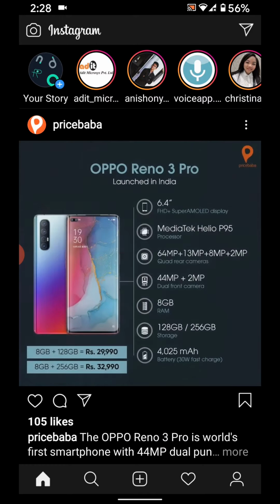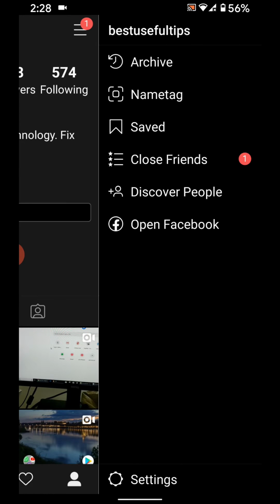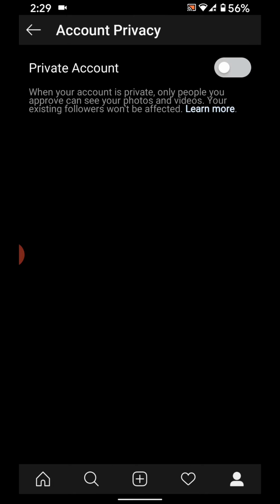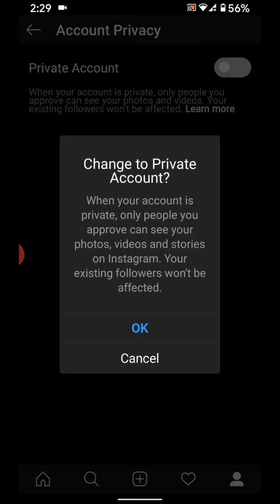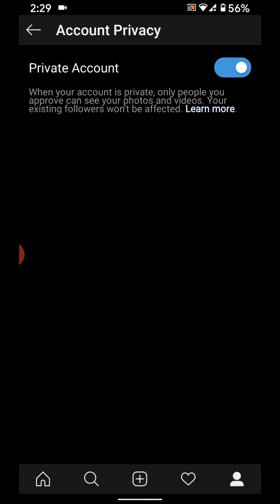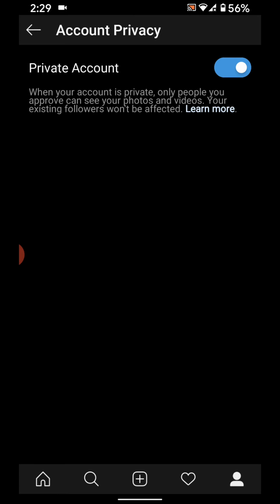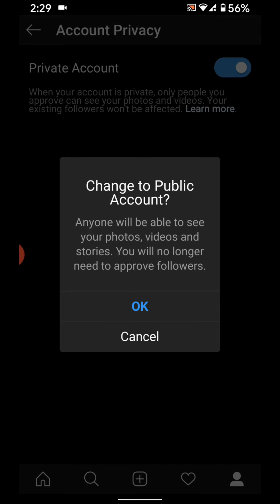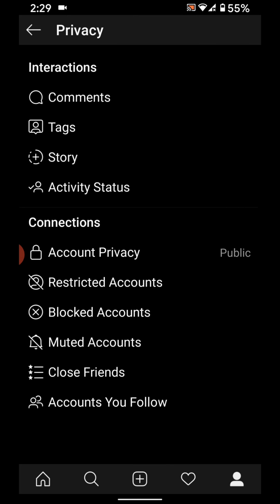How to Make Your Instagram Account Private on Android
Here's how to Make Your Instagram Account Private on Android. When your account is private, only people you approve can see your photos, videos and stories on Instagram. Your existing followers won't be affected. Turn on private account toggle on your Instagram under privacy settings. It's easy to make your Account private on Instagram Android.